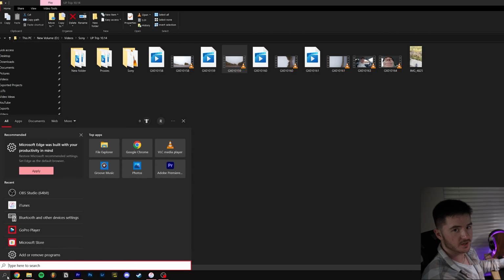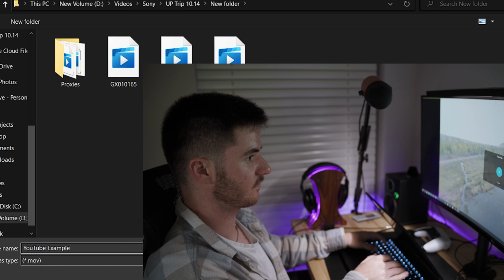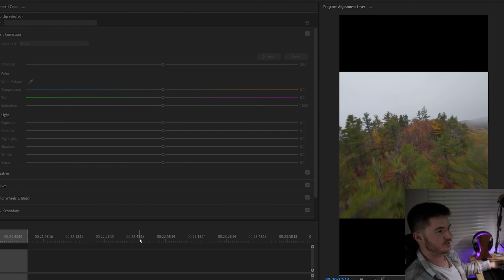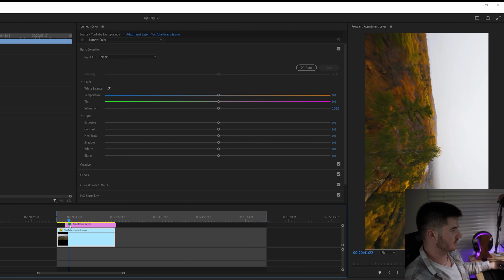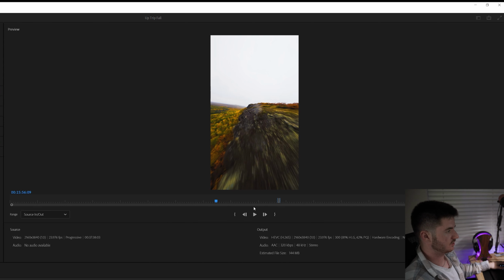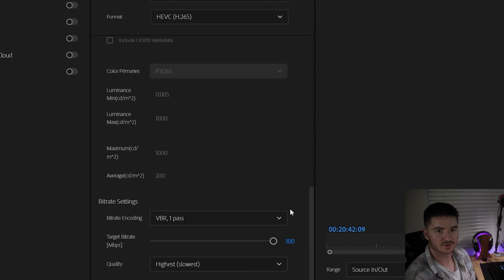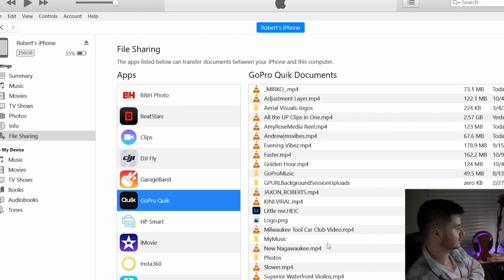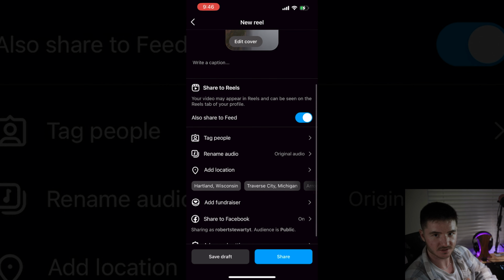The BEST Editing Process for Instagram Reels // FPV Creators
Hello everyone, I finally made another video going over the process I use to post professional quality videos to Instagram. I hope this helps!
Chapters
0:00 Intro
Below is a list of parts I use on my drone, editing software, and other gear items used in the production of this video.
Music
Equipment
DRONE 1
Cameras ~ GoPro Hero 10 ,9, 8 - iPhone 13 Pro

DRONE 2
Frame ~ Geprc Mark 5 Analog
Motors ~ NewBeeDrone Flow 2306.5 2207KV
Battery ~ Tattu 4s 15550mAH LIPO
FC ~ Kakute F7 AIO FC Analog
ESC ~ Holybro Tekko32 4-in-1 F4 50A
RX ~ Crossfire Nano Rx
Camera ~ Caddx Ratel V2
VTX ~ TBS Unify Pro32 HV
Antenna ~ TBS Triumph Pro Long Range
Props ~ HQProp V1S 5x4.3x3
GPS ~ Matek M8Q - 5883
Goggles ~ Fatshark HDO2
Antennas ~ Luminier Axi Combo
RX Module ~ TBS Fusion
RADIO
Controller ~ Jumper T18 Lite
TX Module ~ Crossfire Micro TX2